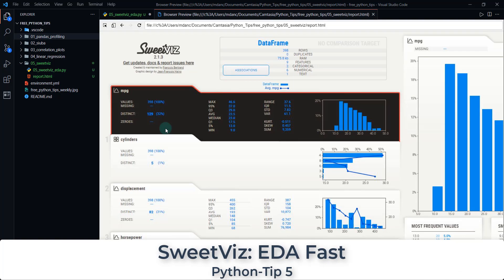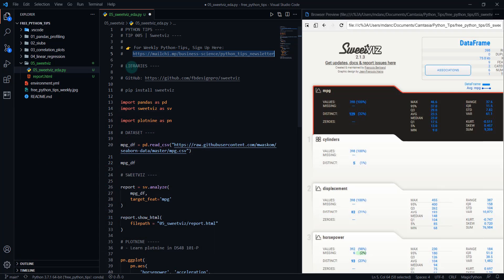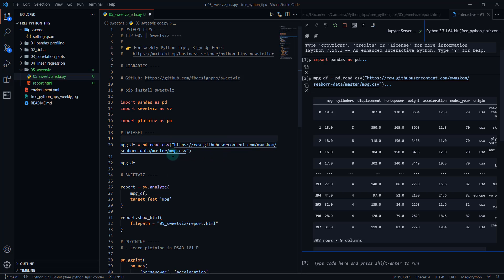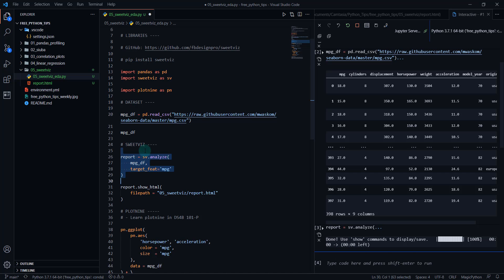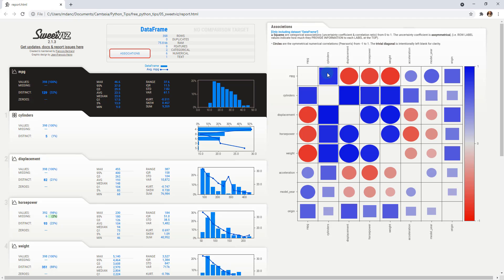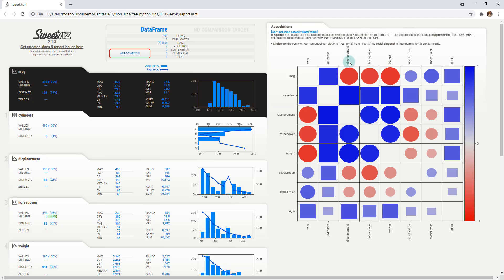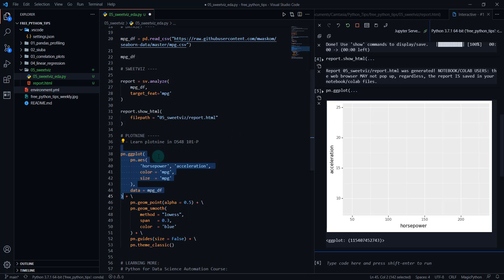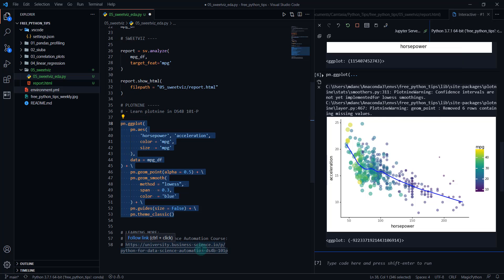SweetViz: A Python library for Automated Exploratory Data Analysis (EDA)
SweetViz is a Python library that makes exploratory data analysis (EDA) fast and effective. Learn how to investigate feature relationships using correlation and associations in the automated SweetViz report.

🚀 MY COURSES WILL SKYROCKET YOUR CAREER IN WEEKS:

📘 Python for Data Science Automation Course | DS4B 101-P (Learn pandas, plotnine, sktime, papermill, pandas-profiling)

00:00 Introduction to SweetViz EDA Package
00:40 GitHub Project Setup
01:21 Libraries & Data
02:27 Make a SweetViz Report in 2 Lines of Code
03:29 EDA with the SweetViz Report
04:06 Exploring Cylinders vs MPG
05:12 Exploring Displacement vs MPG
05:36 BONUS: Plotnine Visualization for Exploring Feature Relationships
06:48 Learning More: Python Course